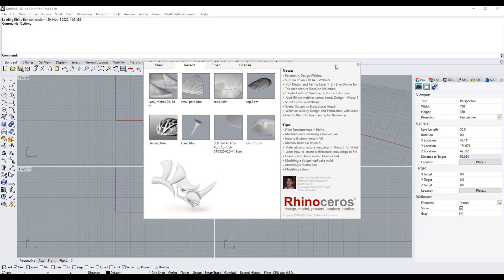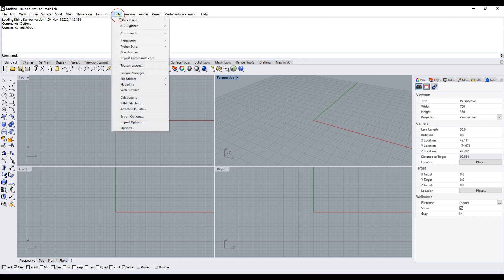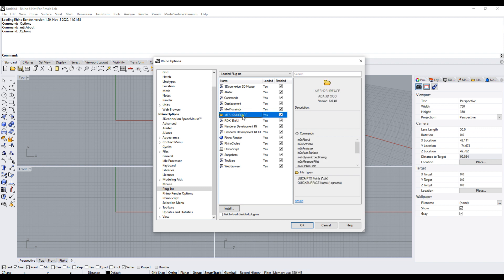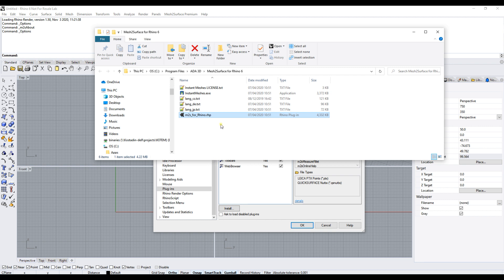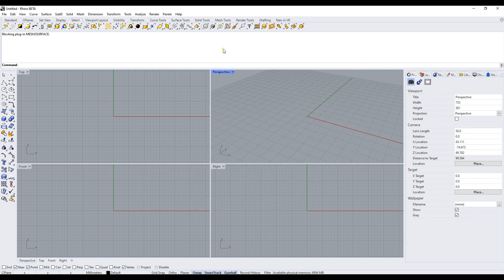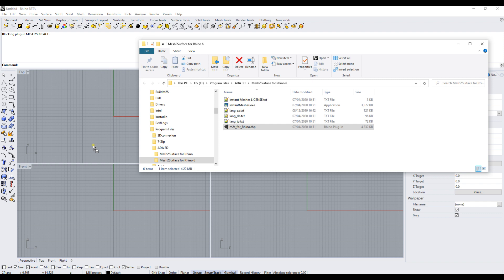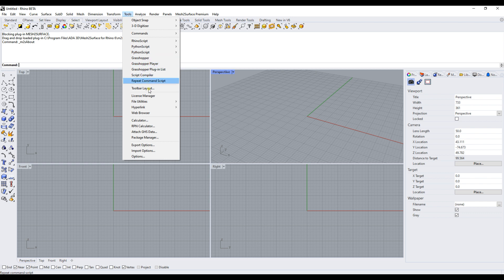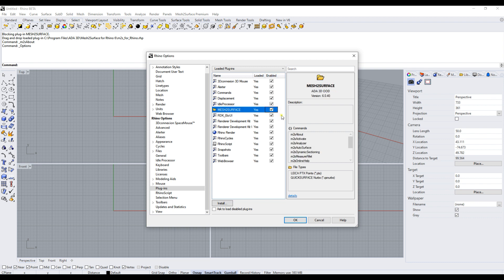Migrate Mesh2Surface to Rhinoceros 7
Mesh2Surface is fully compatible with Rhno 6 and Rhino 7. See this video how to transfer the plugin from Rhino 6 to Rhino 7
Reverse engineering plug-in for Rhinoceros® for converting 3D scan meshes into CAD models

Why Mesh2Surface?
• Curvature based mesh segmentation
• Extract primitives, patch, extrusion and revolved surfaces
• Symmetry Plane definition
• Align to world coordinate system
• Interactive 2D and 3D sketching
• Curve Network, Sweep, Loft and Blend surfaces
• Real-time tolerancing control
• Toleranced patch fit
• Fillet measurement
• Deviation Analyzer
• Free form organic modelling
• Snap-to-Mesh Technology
• Real-time tolerancing for free form modelling
• Manipulator (gumball) based modelling
• Symmetry based modelling
• Crease edges
• Surface quality analysis
• Automatic Surfacing
• PTX Points Import